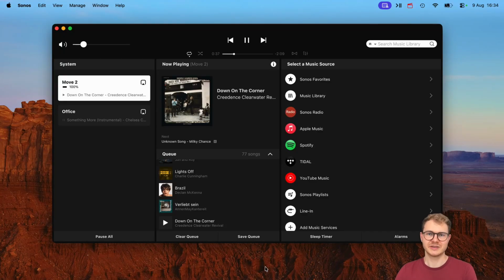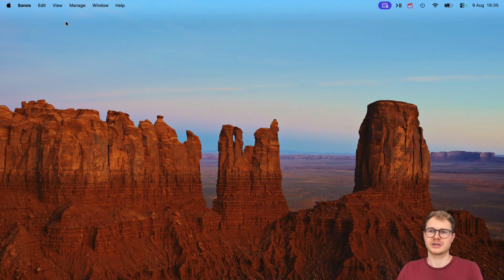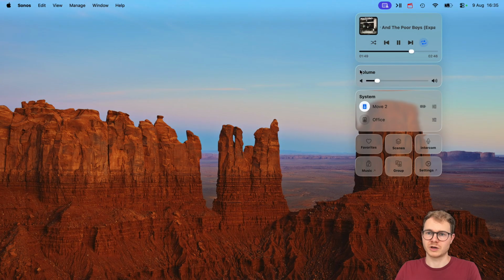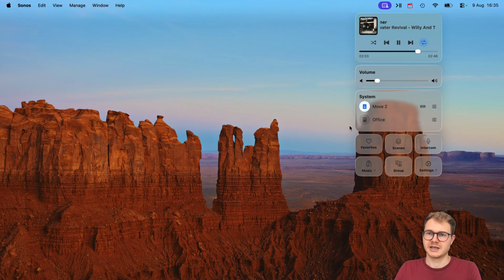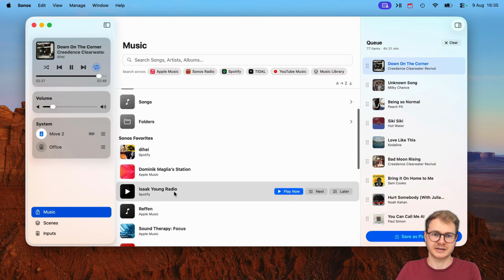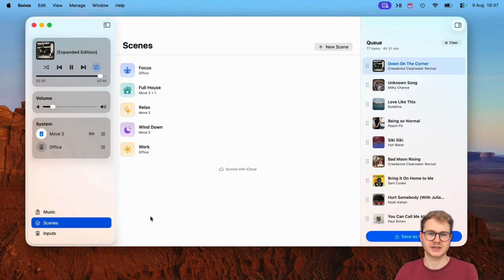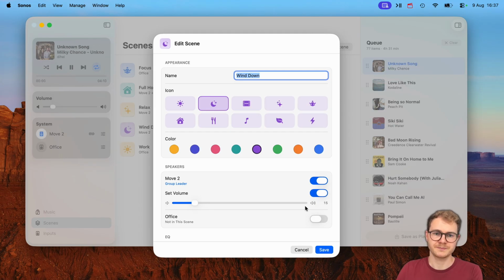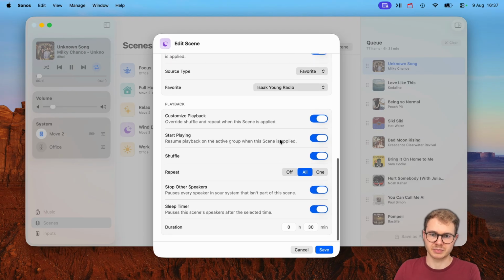How to Control Sonos on Your Mac (Without the Sonos App)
How to control Sonos speakers from a Mac without opening the Sonos desktop app: Volume, playback, grouping, search, keyboard shortcuts and one-click system presets, all from the menu bar.

Sonos discontinued its native Mac desktop app -- the official Mac option is now the web app at play.sonos.com. It works, but a browser tab can't use your Mac's media keys, can't sit in the menu bar, and means switching windows every time you want it quieter. The old desktop app in the intro still runs if you kept it, but it's Intel-only and in maintenance mode. This is what I use instead: The Menu Bar Controller for Sonos (MBC).

CHAPTERS

00:00 Why I don't use the Sonos desktop app
00:13 What lives in the menu bar
00:29 Favorites, music search and the queue
00:59 Scenes: one-click system presets
01:38 Keyboard shortcuts
01:57 How to get the app and license

- Playback, volume, speaker grouping and your music library from one menu bar click
- Search across every streaming service connected to Sonos, plus your local network library
- Scenes: pick the speakers, the volume, the source, shuffle/repeat and a sleep timer, then recall the whole setup with one click
- Keyboard shortcuts mapped to the Mac's own audio keys by default, configurable to anything

Honest limits: MBC controls your Sonos system, it doesn't stream your Mac's audio to it (that's AirPlay), and it doesn't do first-time system setup or firmware updates. Use the Sonos mobile app for setup -- MBC is for the hundred times a day after that.

Free to download with a 14-day trial, then a one-time unlock. No subscription.

LINKS